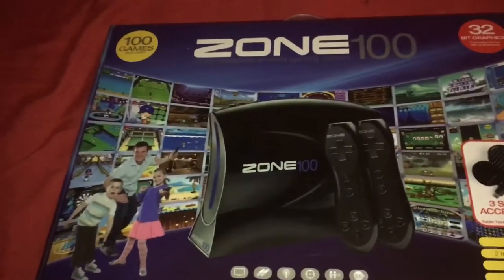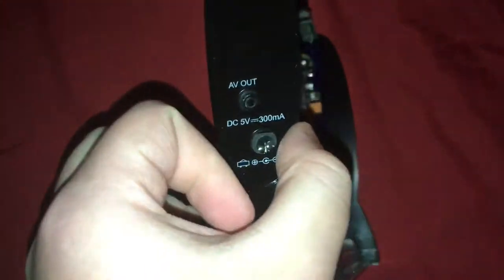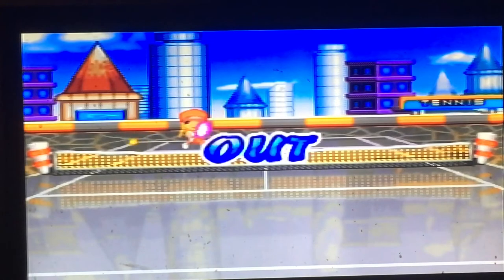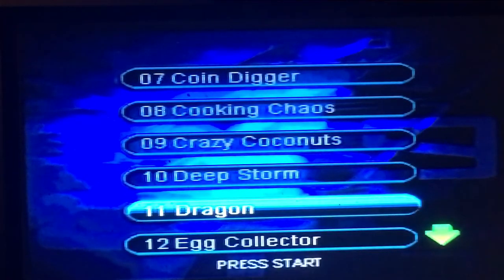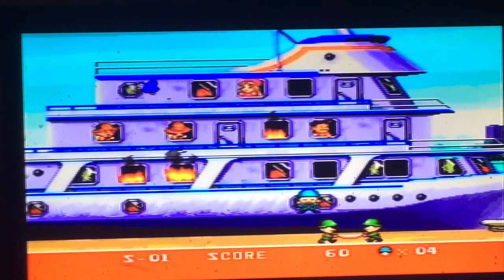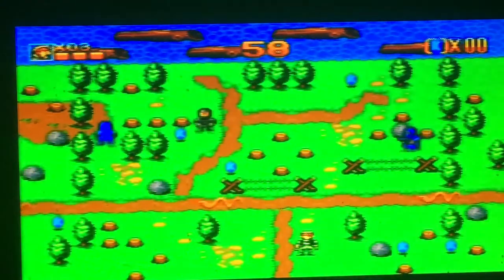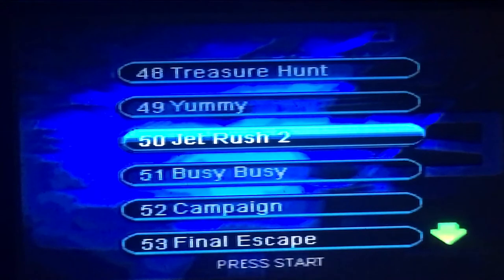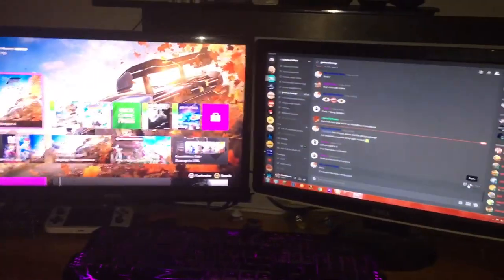Zone 100 Game Console Overview! (Unboxing, Teardown & Gameplay)